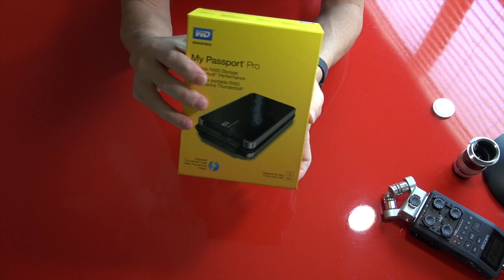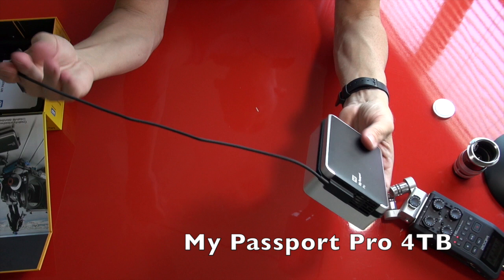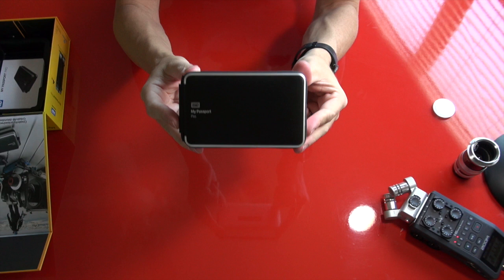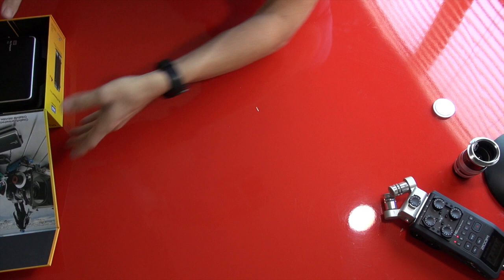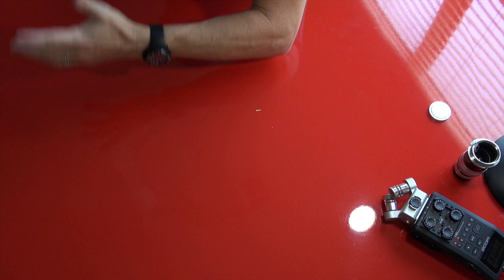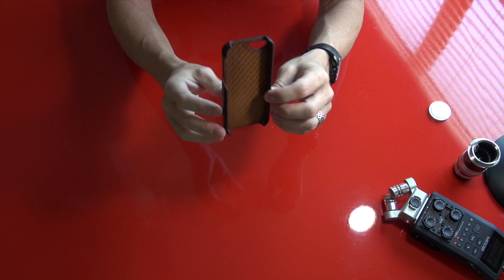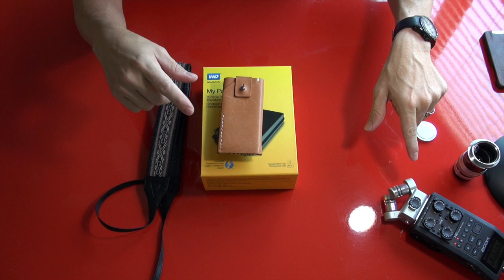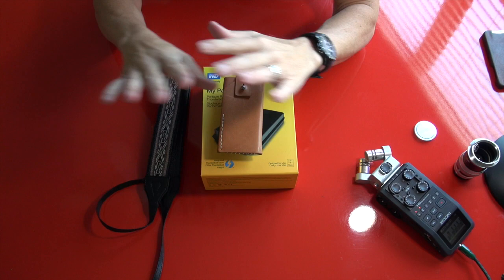New Stuff June 2014! Western Digital, Blacksmith Labs, Cecilia Straps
Just a short video showing some cool new stuff that has come my way this month.

1st: Western Digital My Passport Pro 4TB Travel Drive:

and finally